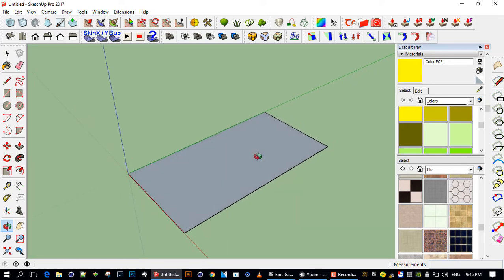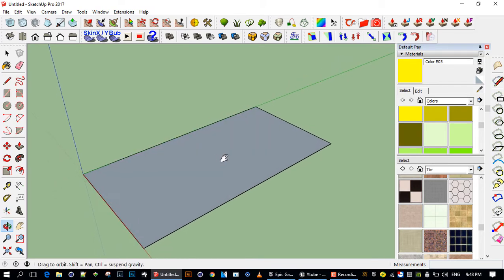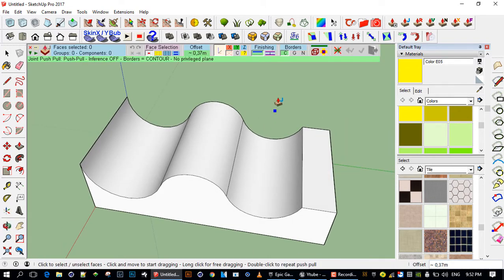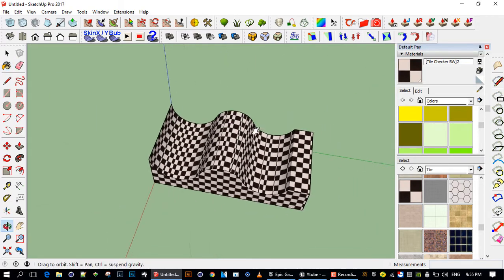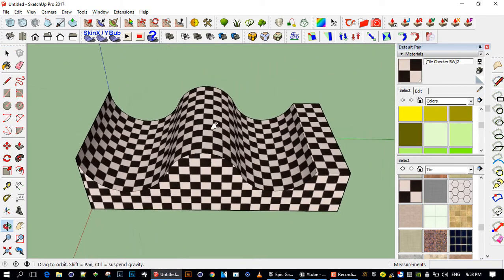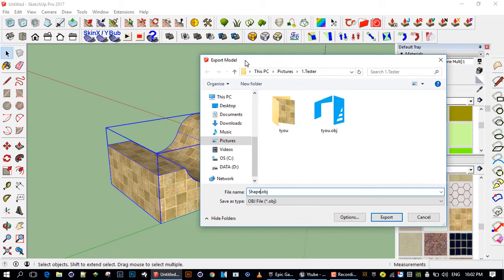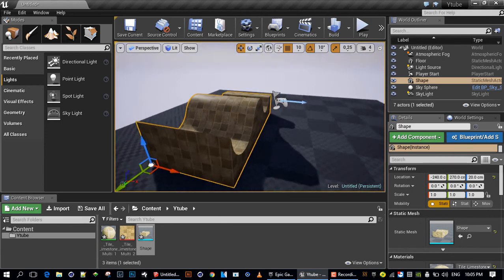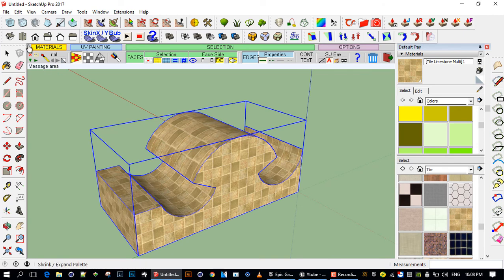Texturing in Sketchup for UE4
Using the Fredo ThruPaint  Extension to create great texture mapping of Models in Sketchup before moving them to Unreal Engine 4 and showing how to use UE4 to verify the UV status of the models that are created and edited in Sketchup.